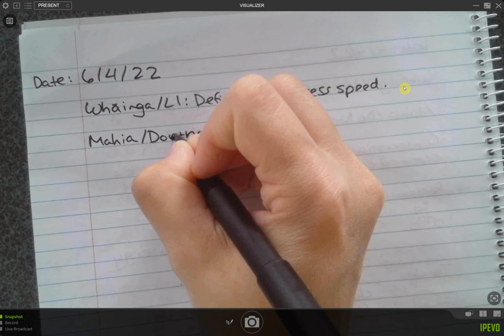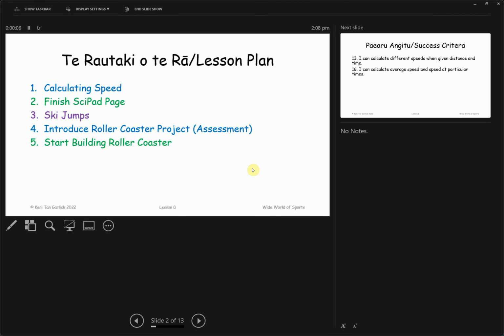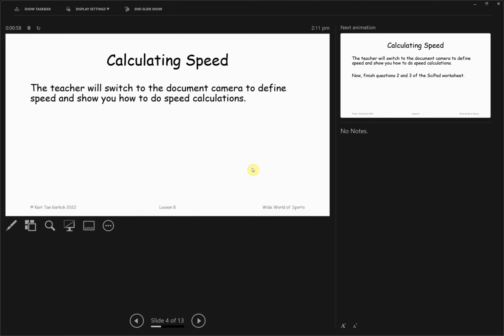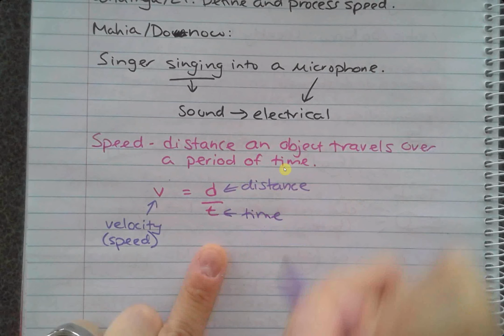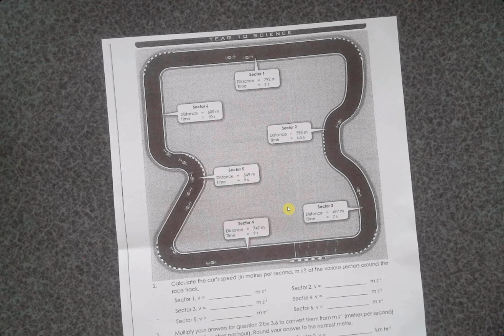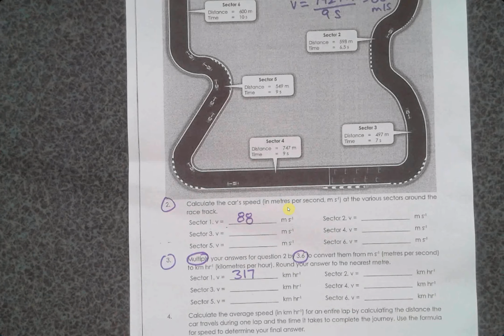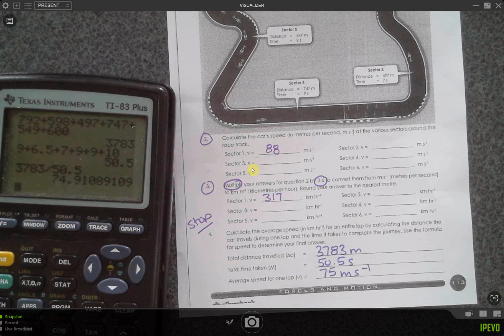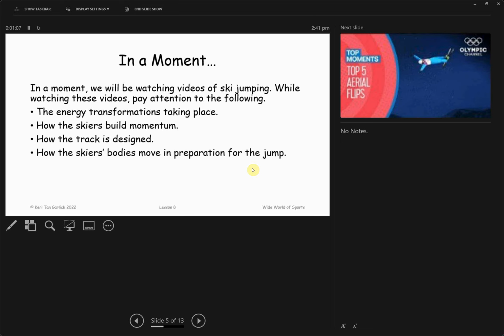8. Speed Calculations (Part 1)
0:00 Intro
6:18 Speed Notes
21:01 Ski Video Instructions